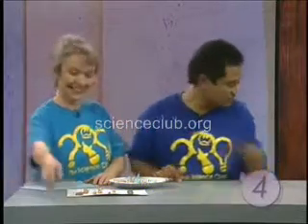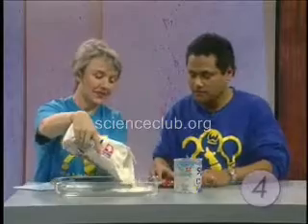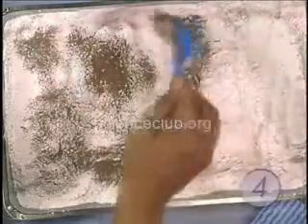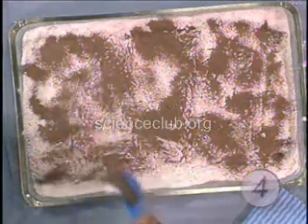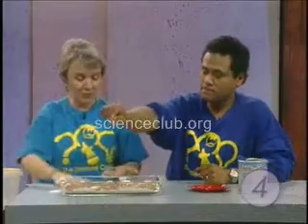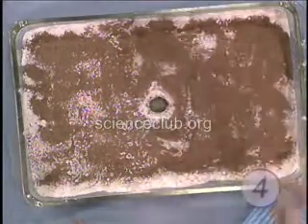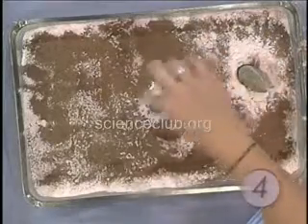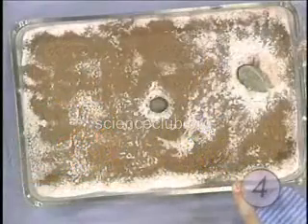Moon Meteors 2.wmv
Great Piece of
"Science,Discovery,&Laughter" from The Science Club.